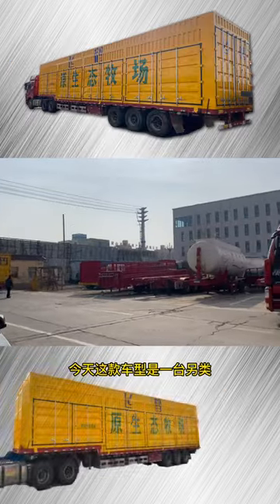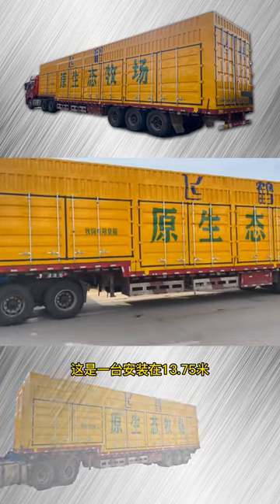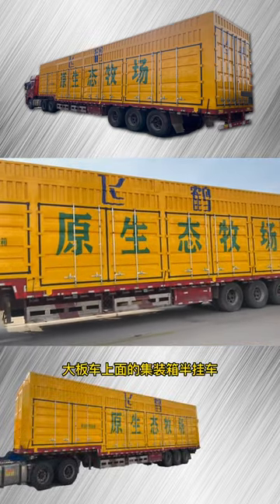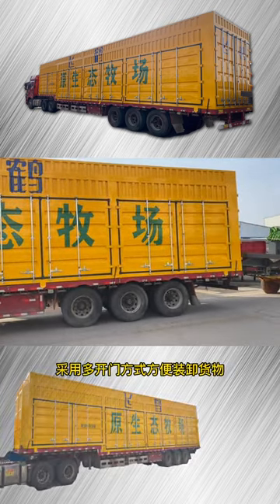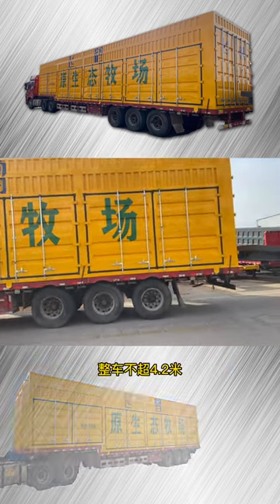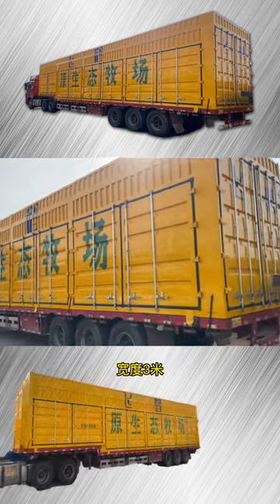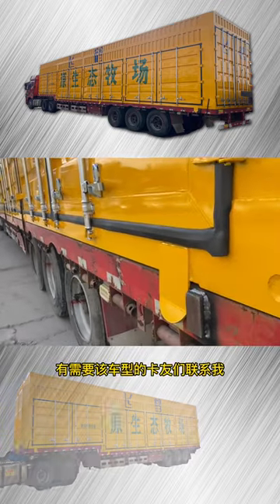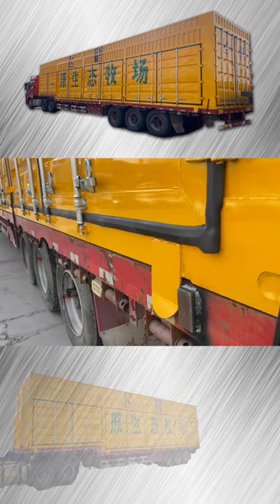Removable Gooseneck Lowboy Trailer,side lift trailer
axle semi
used tri axle step deck for sale,Removable Gooseneck
container semi trailer for sale,Sand Truck Trailers
flat top extendable trailers for sale, 3 Axle Trailer
pneumatic tank trailers for sale,tri axle flat deck
top trailer side tipper for sale,removable gooseneck
new tanker trailers for sale,liquid tanker trailer
westmark tanker trailer for sale,Dump Semi-trailer
 Sidewall Curtain Truck Trailer,flatbed trailer hire
low bed trailer specification,truck trailer low bed
 80 Ton 4 Axle Low Bed Semi Trailer,20ft food trailer
flatbed trailer accessories,container on a flatbed
semi trailer end dump truck for sale, Tanker Trailer
tri axle box trailer for sale,tanker trailer length
triple axle boat trailer for sale near me,Side Loader
semi low bed trailer for sale,used tanker trailers
cargo container trailer for sale,trailer storage box
half round end dump trailer, Flatbed Semi Trailers
shipping container tilt trailer,Dumper Semi Trailer
triple axle gooseneck enclosed trailer,3 axle trailer
used side tippers for sale gumtree, Dropside Trailer
150 Ton Low Bed Trailer With Dolly,valart sideloader
gorilla lift for trailer gate,53 high cube dry van
cement bulk trailers for sale, Detachable Gooseneck
used 40 ft tilt container trailer,reefer and dry van
Tri-axle Tank Semi Trailer ,used container trailer
fuel tanker trailer for sale,flatbed trailer truck
used flatbed semi trailers for sale,semi tank trailer
container trailer with crane,iso container trailer
stainless tanker trailer for sale,bulmor sideloader
sidelifter container trailer for sale,stretch flatbed
container trailer for rent,hudson tri axle trailer
republic services side loader,polar tanker for sale
small reefer trailer for sale,side loader services
Lowboy Trailer Detachable,34 ton side tipper price
34 ton side tipper for hire,Flatbed trailer Google
asphalt tanker trailers for sale,Cement Tank Truck
bulk tanker trailer for sale, Low Bed Semi Trailer
semi tanker trailer for sale,40 ft dry van trailer
Curtainsider Van Box Cargo Truck Trailer ,low bed sale
side tipper trailer for hire,3 axle tipper trailer
tractor trailer water tanker,milk trailer for sale
used reefers for sale near me,automated side loader
side lifter truck for sale,Oil Fuel Tanker Trailer
Super Interlink Skeleton Chassis Trailer ,40ft Flatbed
used fuel tanker trailer for sale,heil bulk trailer
double conical tanker for sale,used tanker trailers
shipping container chassis for sale,tri axle trailer
 Tri Axle Flatbed Trailer,55 ton extendable lowboy
40ft curtain side container for sale,Lowbed Trailer
price of 34 ton side tippers,10 Wheel Tipper Truck
3 Lines 6 Axles Lowbed Low Bed Semi Trailer For Sale,Howo 371